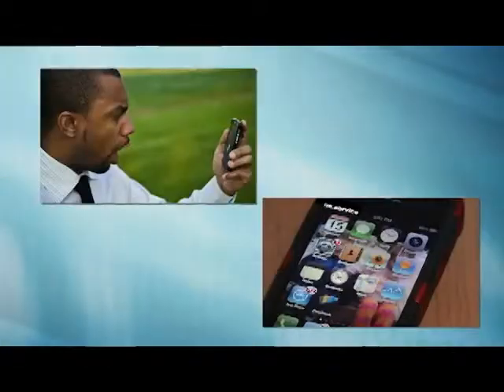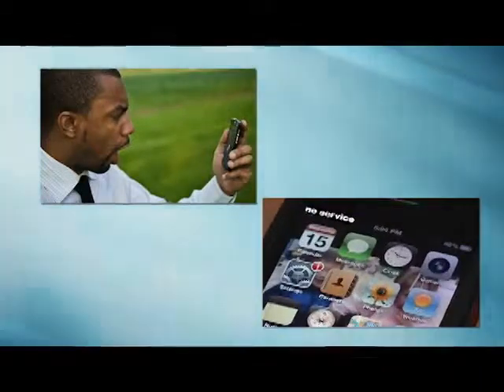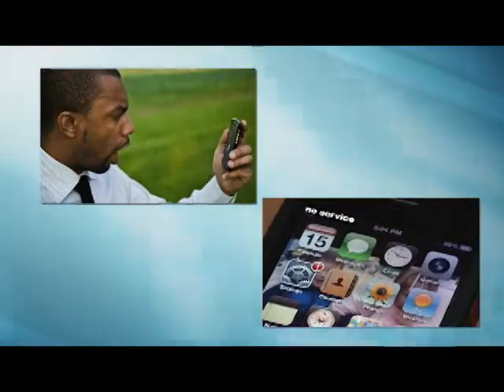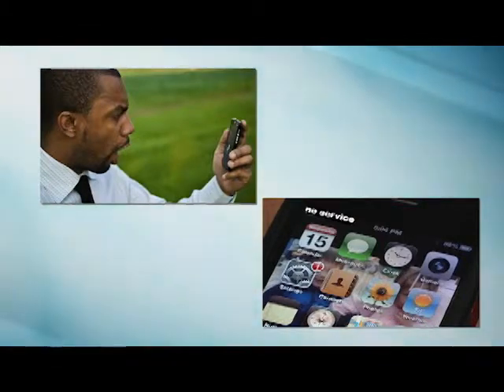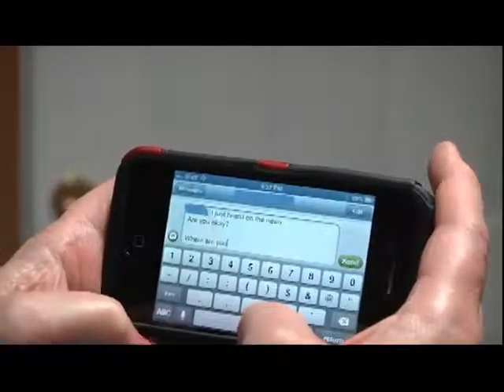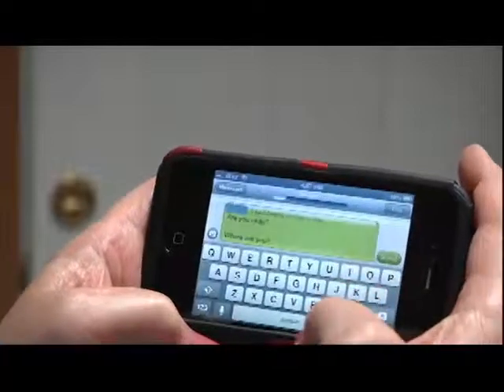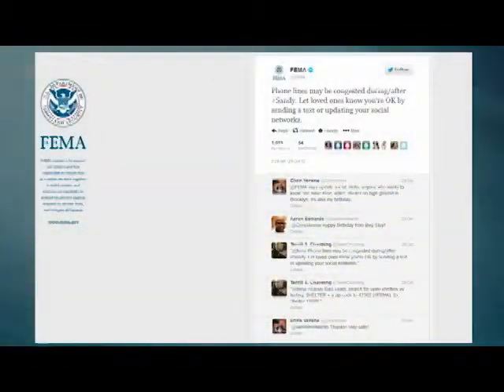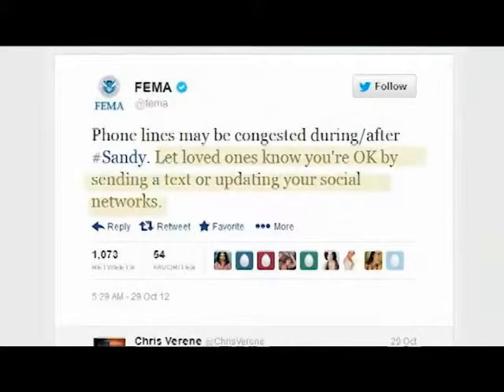Out of Area Contact Plan